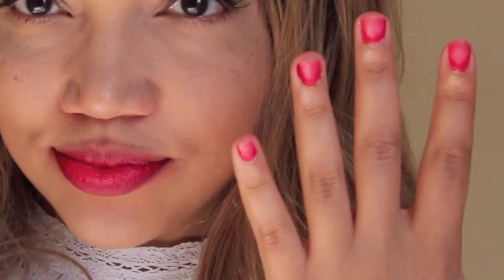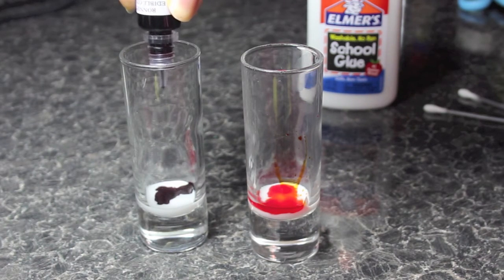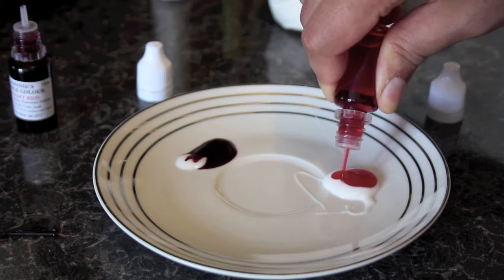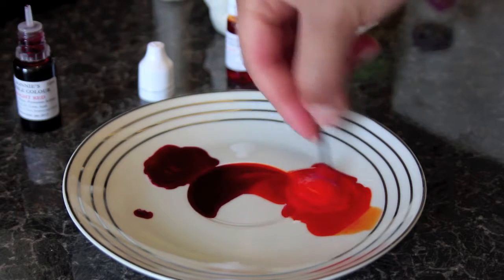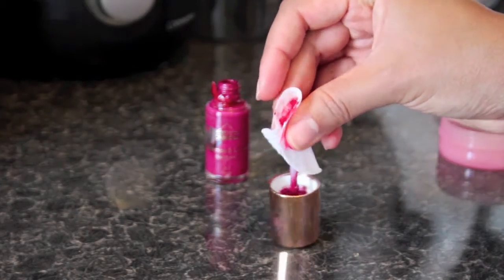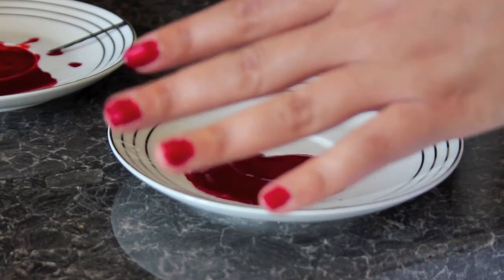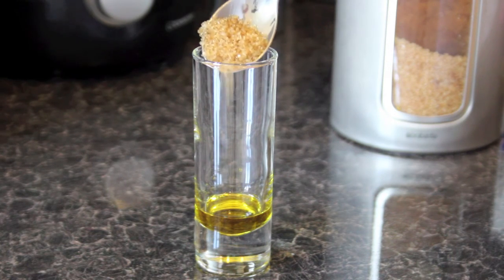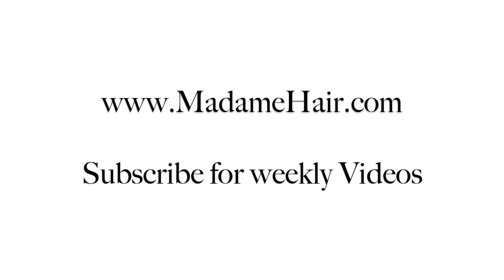DIY Peel Off MakeUp : Matching Nails & Lips Tattoos!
Try this yourself and let me know what you think! Take a pic and share it with us on Instagram madamehair Madame Hair Instagram

Aisha
xo

Comments Section: "If you have nothing nice to say. " you know the rest! We put effort and luv into this video and would like to keep on making these so please treat this the way you would like yours to be treated with respect and politeness. Spread the love and keep on being the best You!